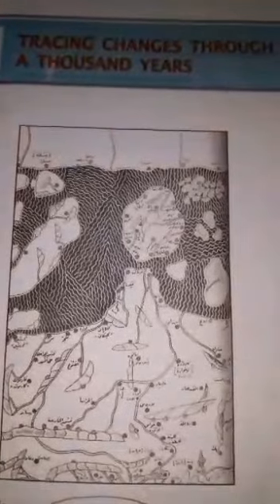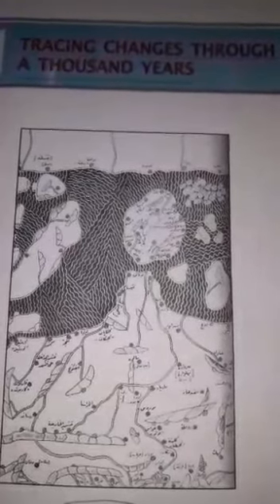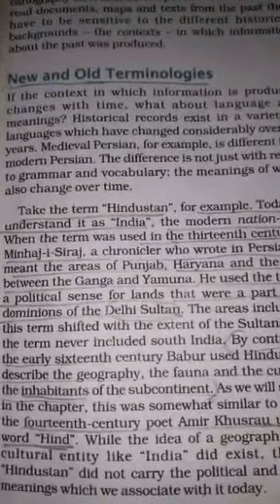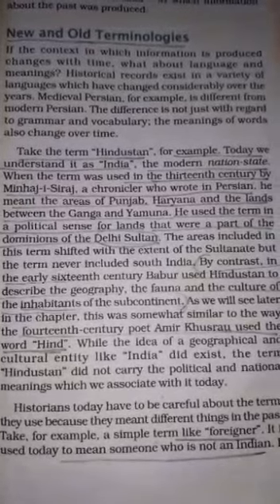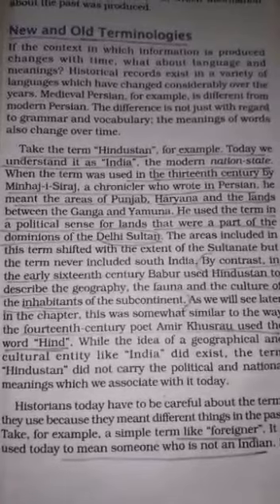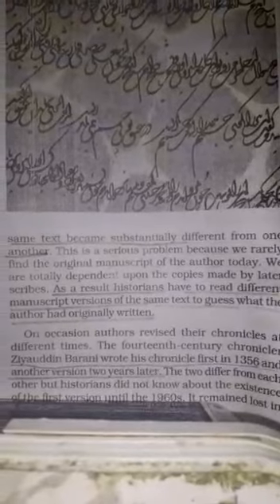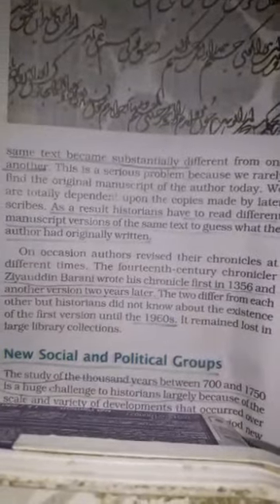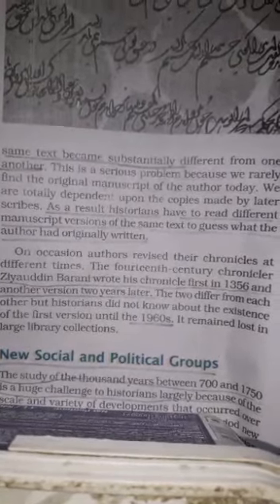CLASS 7 SOCIAL SCIENCE CH NO. 1 _ TRACING CHANGES THROUGH A THOUSAND YEAR FROM OUR PASTS II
ST PETERS SCHOOL BAILPARAO